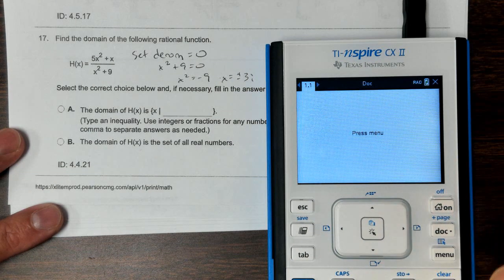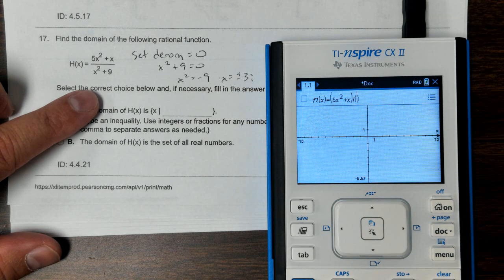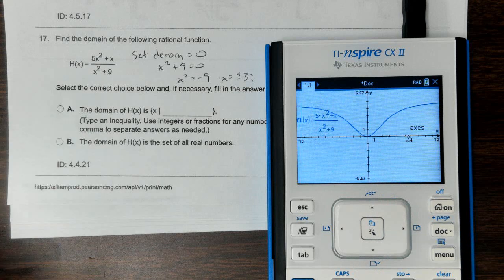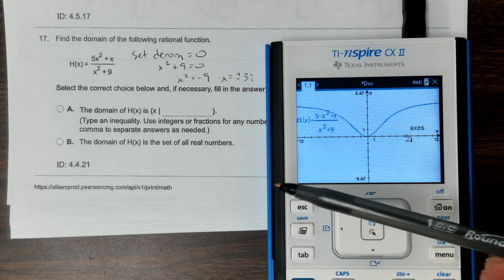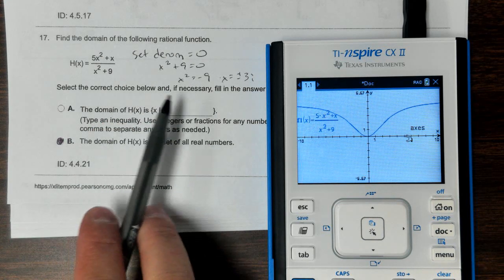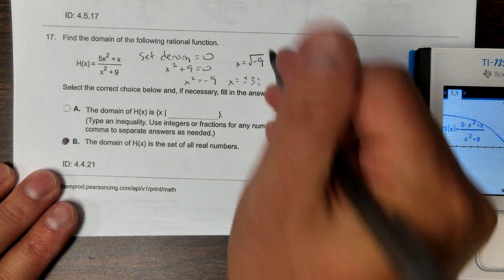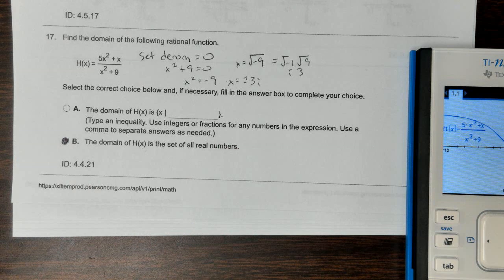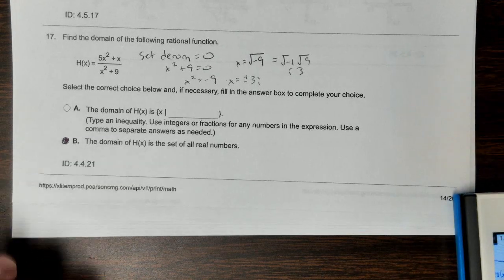PC 4 4 4 5 Review End